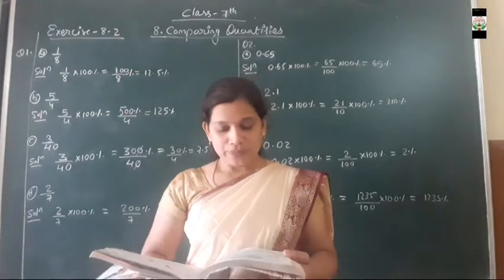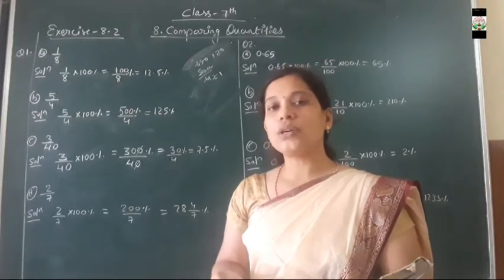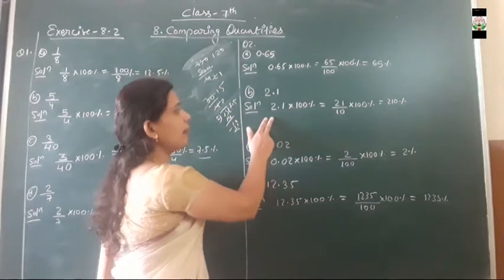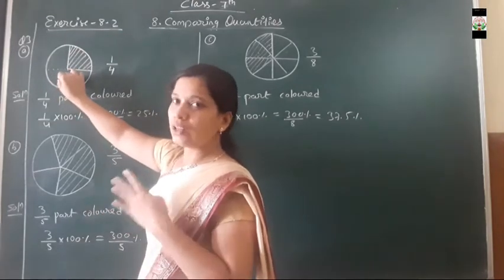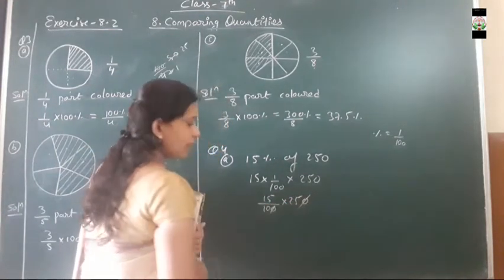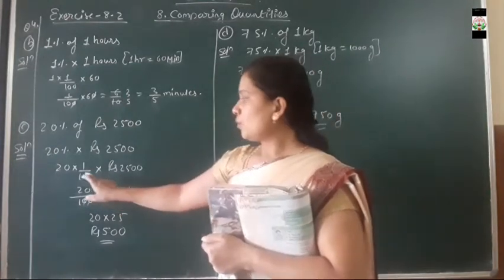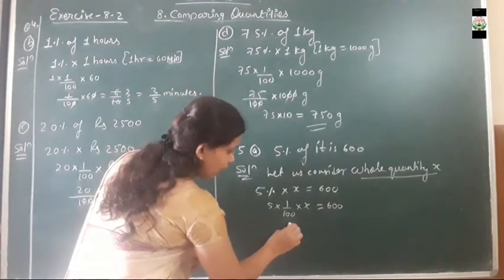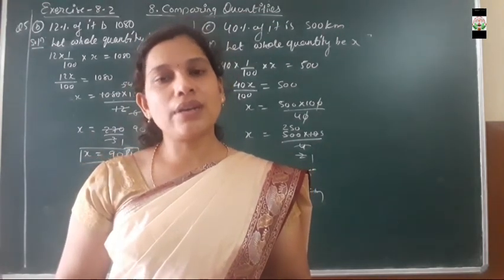16 July Class 7 Maths Ex 8.2 Q1 to Q5.